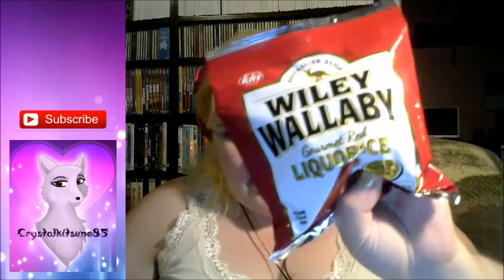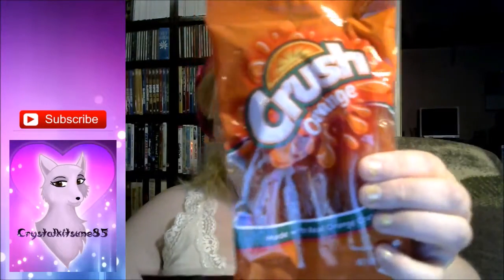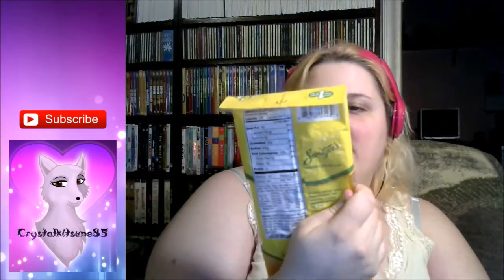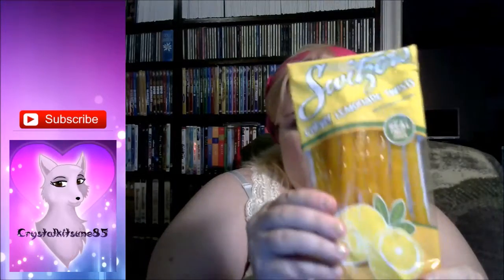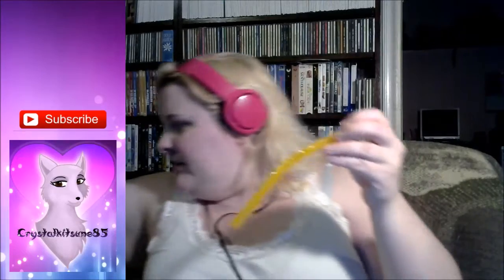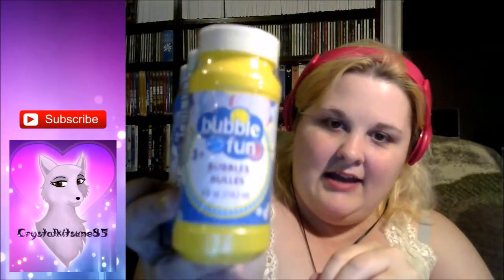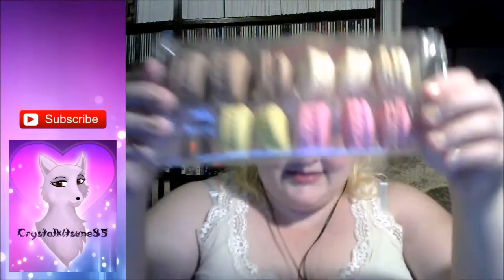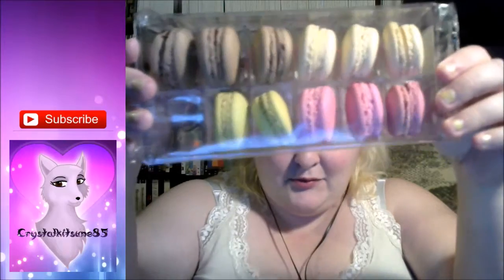Dollar Tree "Haul": Candy, fun stuff and Trying Macarons (From Walmart)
Another video of me shoving stuff in my face. This time from the Dollar Tree! I eat some stuff, play with some stuff, and try some Macarons I got from Walmart. Enjoy!

Have a nice day :) Remember to Be Shiny and Stay Sparkly!